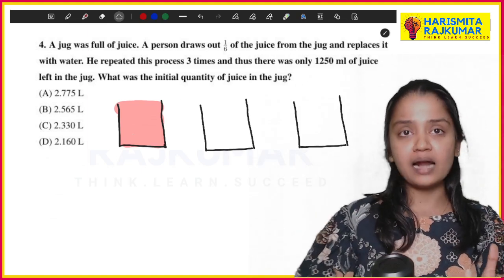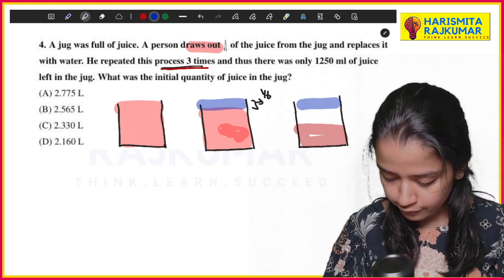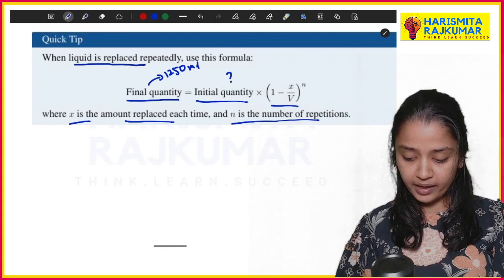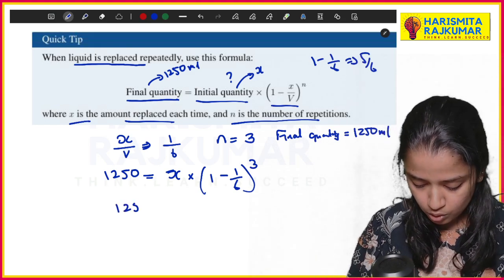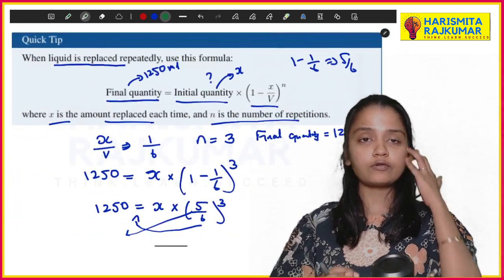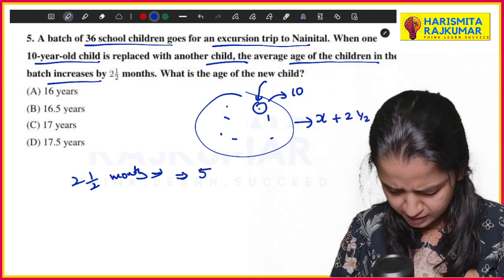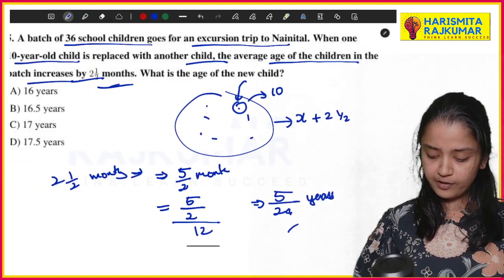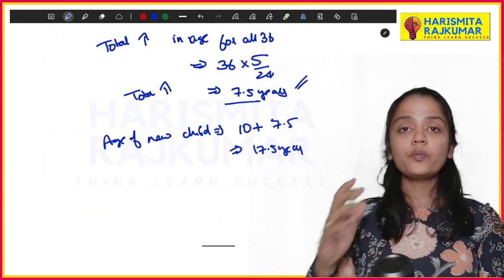Must Do Aptitude Questions (Part 3) | For All Aptitude Exams & Placements 2025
📌 This is Part 3 of the Must Do Aptitude Questions Series!
These are the MOST REPEATED APTITUDE QUESTIONS that appear in almost every exam, including:
- Campus Placements (Service & Product Based Companies)
- MBA Entrance Exams (MAT, TANCET, CMAT, CAT basics)
- Bank & Insurance Exams (IBPS, SBI, RBI, LIC, etc.)
- SSC, Railways & State Government Exams

✅ What you’ll get in Part 3:
- Important aptitude questions that repeat in ALL exams
- Easy-to-follow step-by-step solutions
- Shortcuts to save time in competitive tests

🎯 Suitable for EVERYONE preparing for aptitude tests in 2025!

💬 Drop your exam name in the comments (Placements / MAT / Bank / SSC / Govt), I’ll make special practice videos for you.